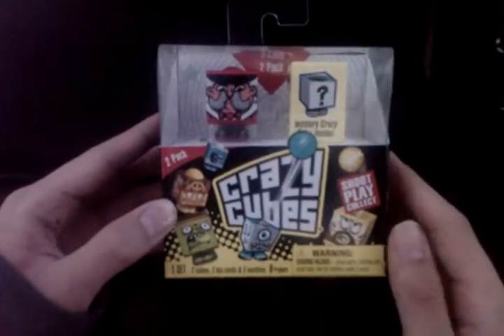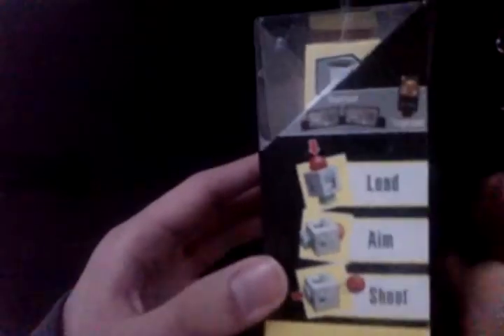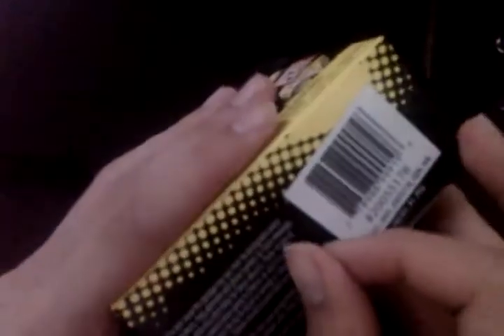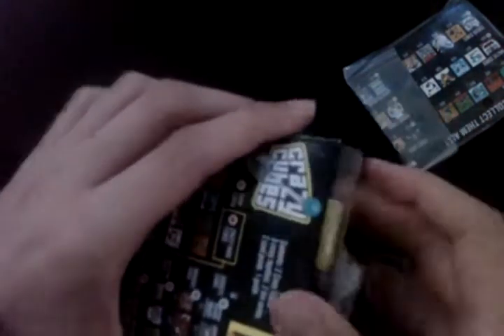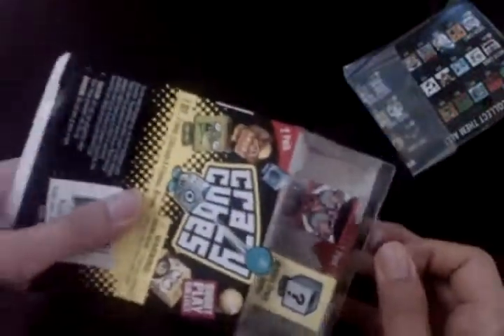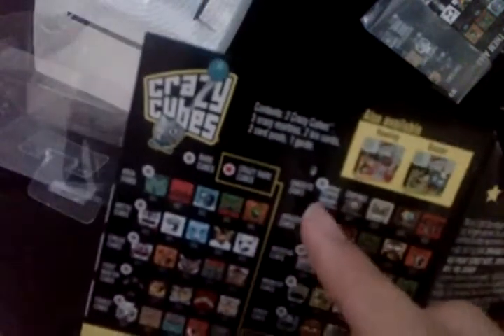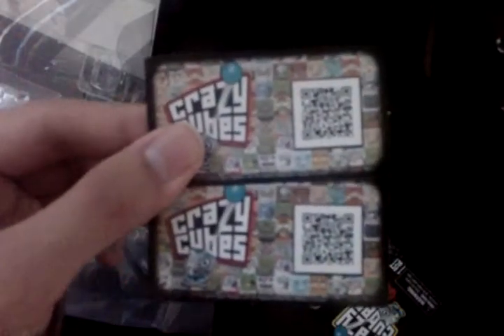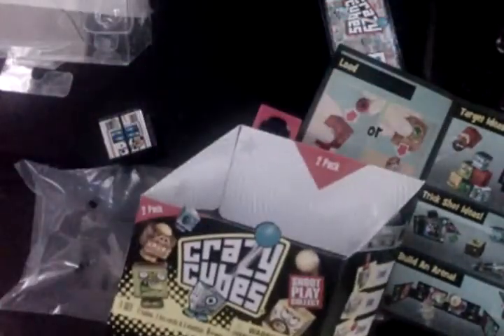Crazy Cubes Unboxing!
Overpriced and quite bland in concept, the Crazy Cubes never gathered much attention. Low and behold, it now sits in the shelf of shame at Dollar Tree locations...